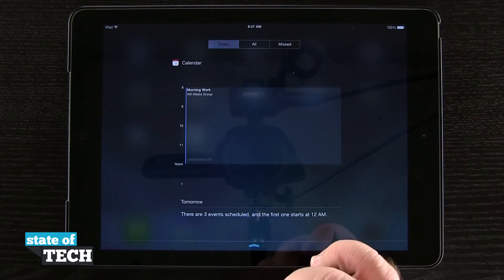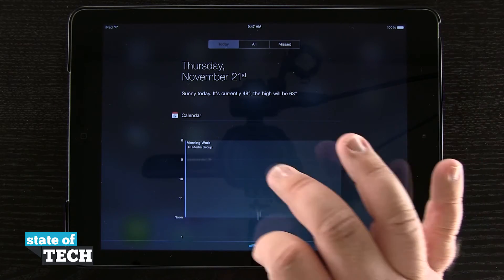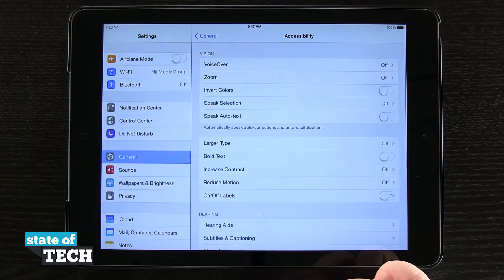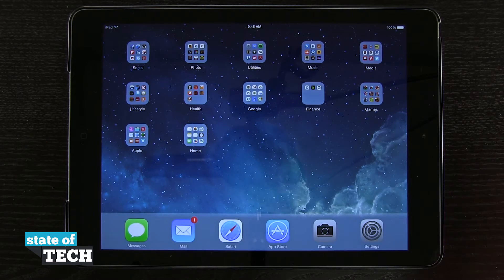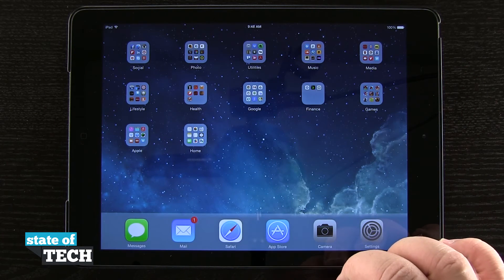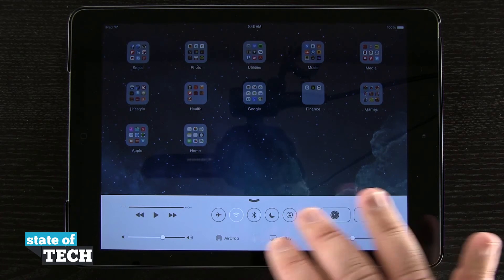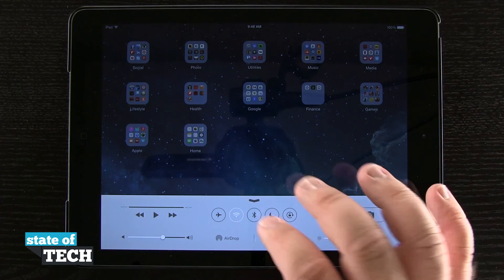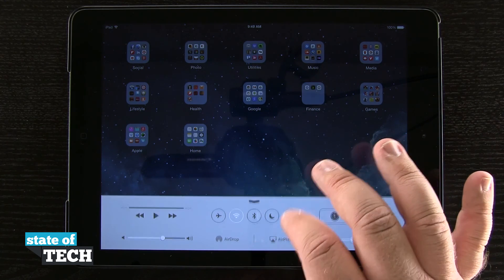iPad Air Quick Tips - Increase Contrast